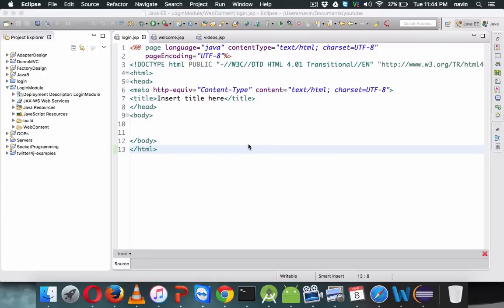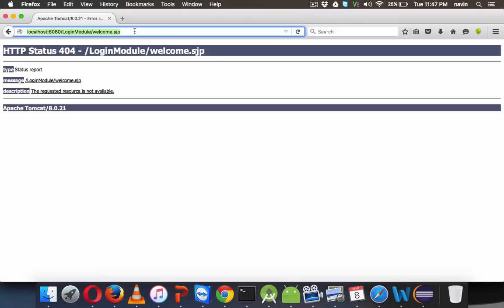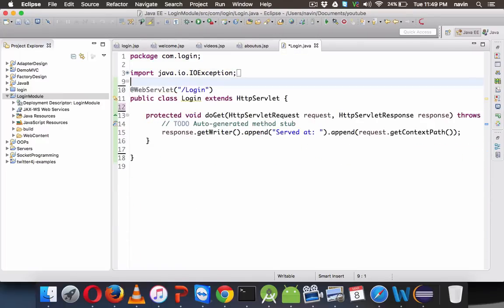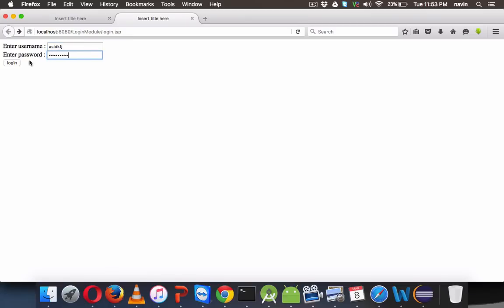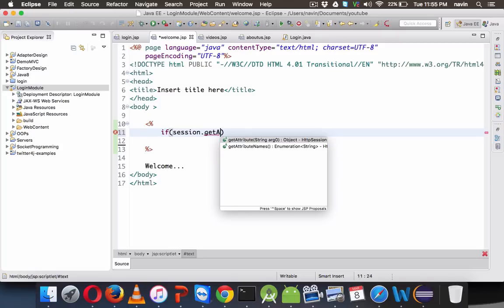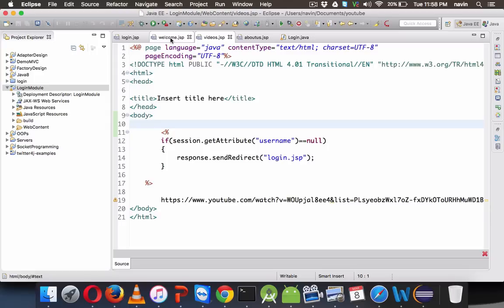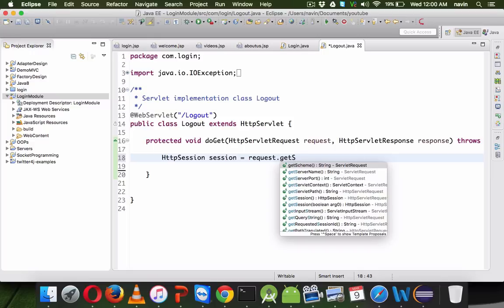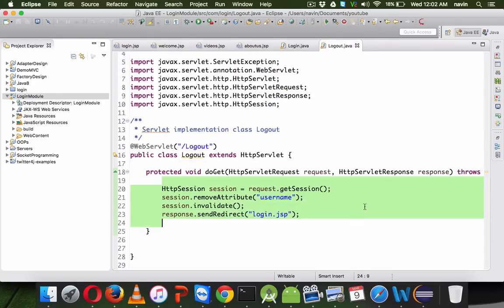Login using Servlet and JSP practical Part 1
Login form creation using jsp and servlet.

In this video We will see :
-how to create login form using Servlet and JSP in Java
-how to create HttpSession for validation
-how to prevent access to specific pages to the users who are not logged in
i.e. show or display pages to only logged in users.
-if user is not logged in then show user login page or redirect the user to login page
 else show the page